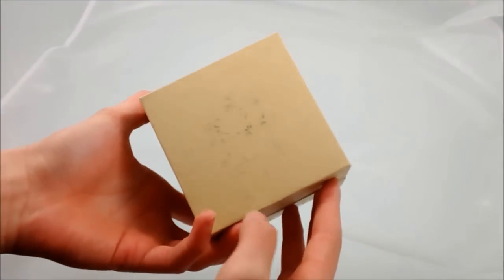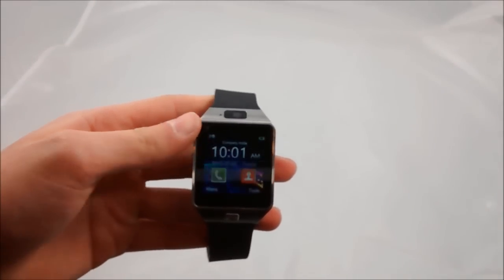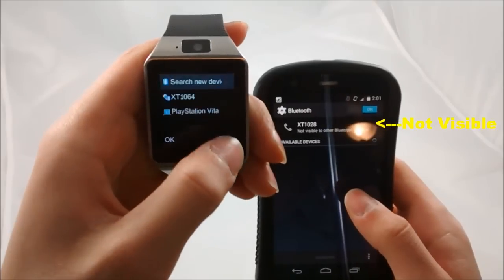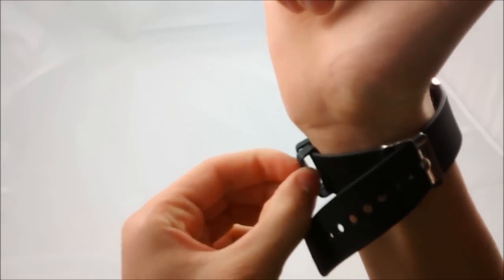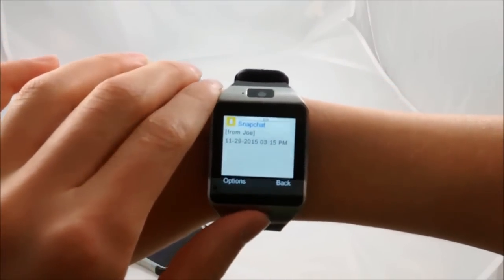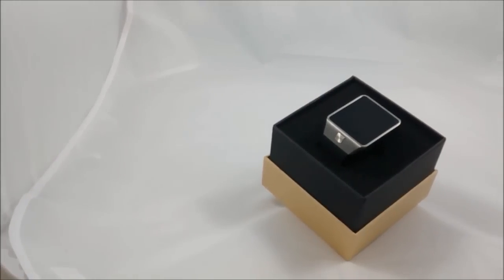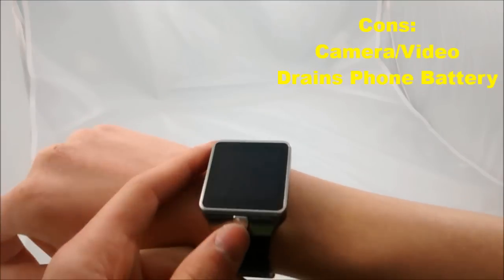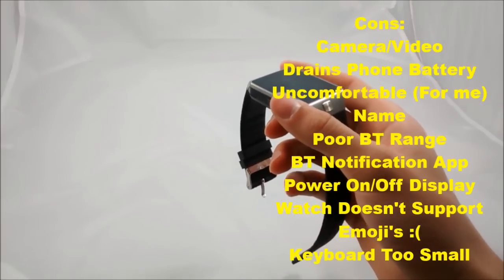HAMSWAN Bluetooth 3.0 Smartwatch DZ09 Review | BEST WATCH?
Today, I bring you guys my full review on the HAMSWAN Bluetooth 3.0 1.56 Inch SIM Card Digital Android Smartwatch.  Honestly, one of the best budget smartwatches, easily!  If you guys have questions about this watch that I didn't answer, please leave them in the comments below.
~Josh
DZ09 Smartwatch on Amazon